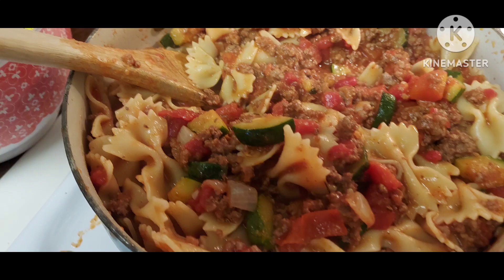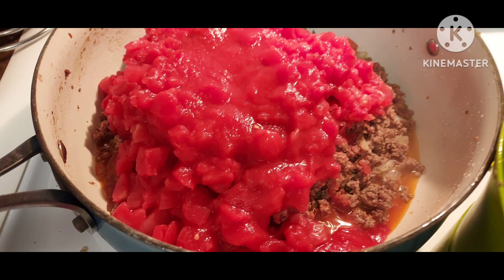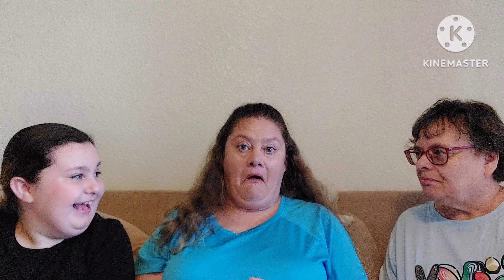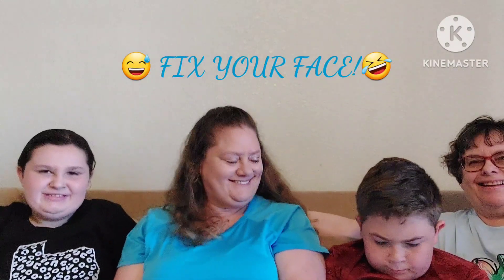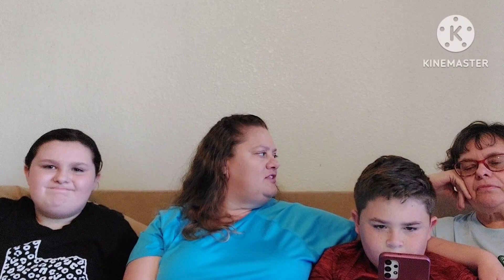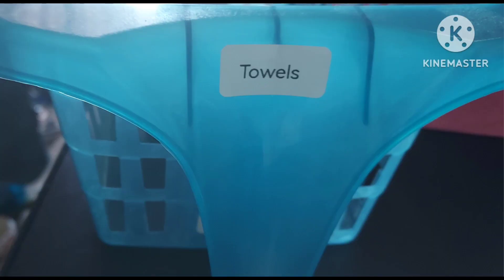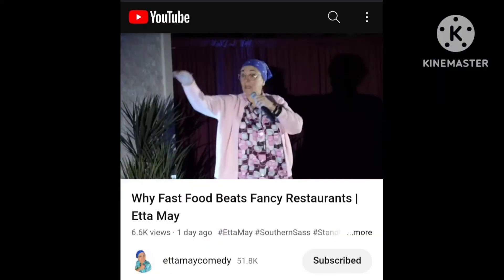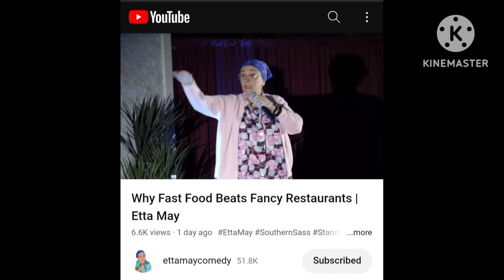Goulash and Birthday Presents